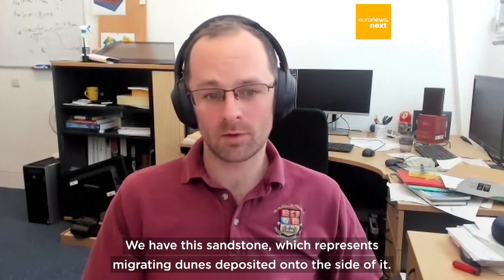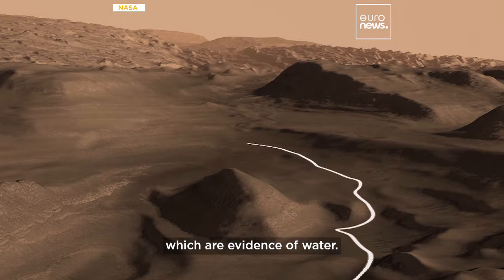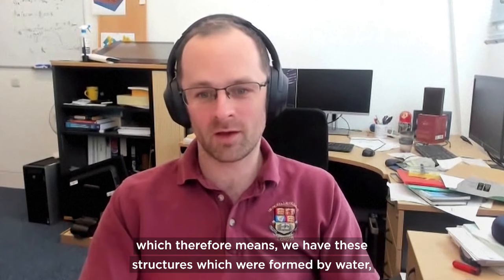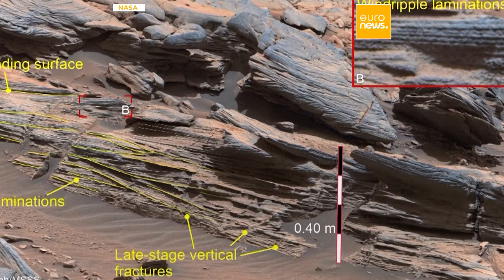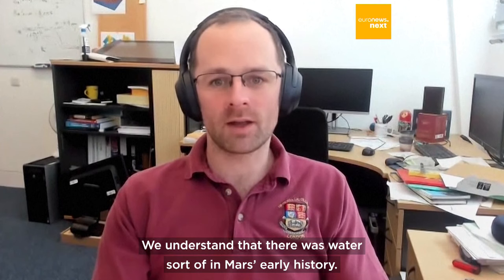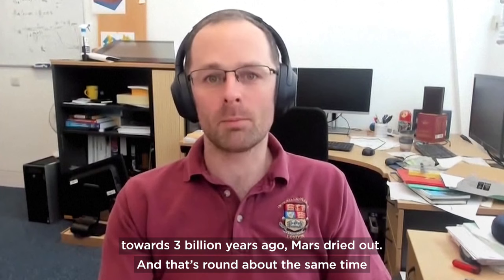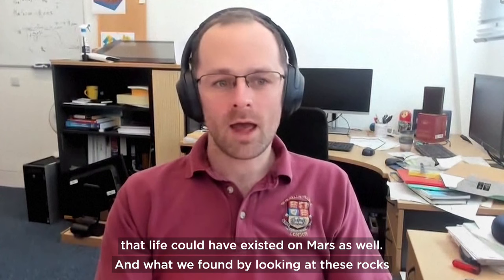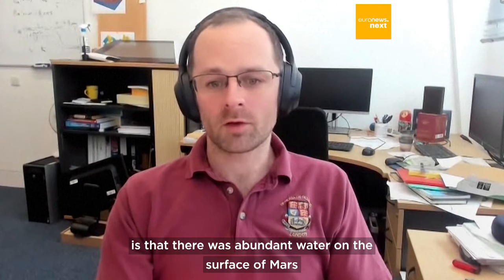Photos from NASA’s Curiosity rover suggest Mars had more water for longer than previously thought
The Curiosity rover has been exploring Mars' Gale Crater for more than a decade, analysing the minerals on its surface.